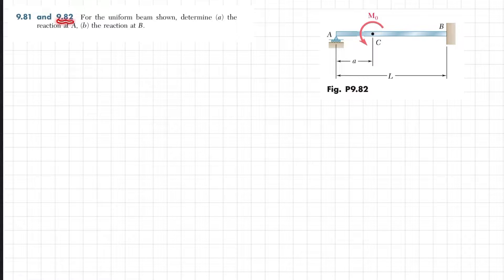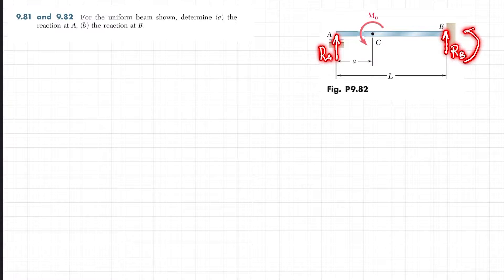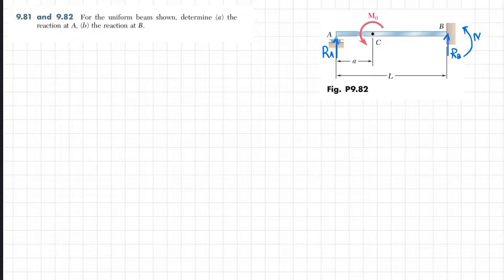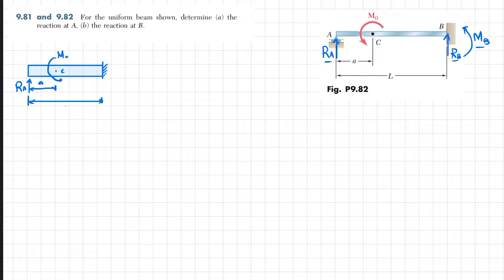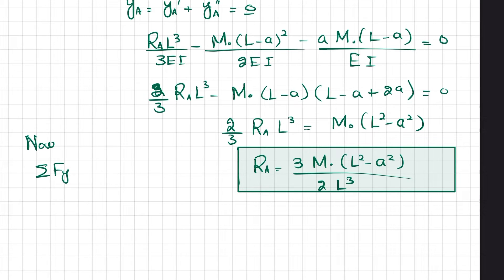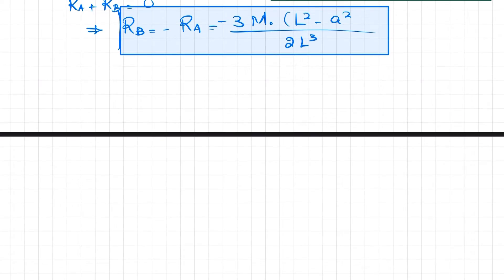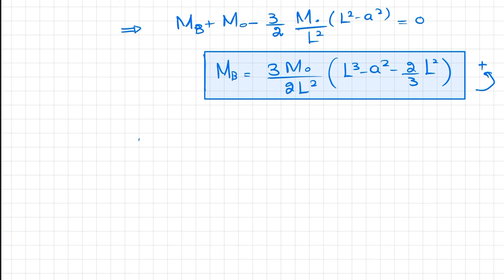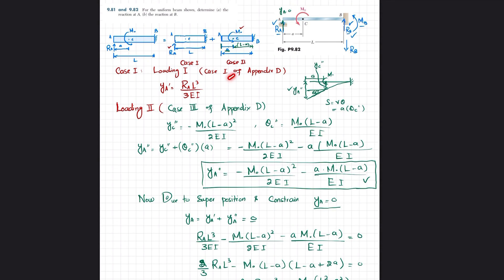9-82 |Deflection Of Beam| Method of superposition| Mechanics of materials beer & Johnston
9.82 For the uniform beam shown, determine (a) the reaction at A, (b) the reaction at B.
240 Problem solutions of all chapter of  Mechanics of Materials by Beer & Johnston
Mechanics of Materials Lectures & Problems MOM | Chapter 9 | Deflection of Beam | Engr. Adnan Rasheed